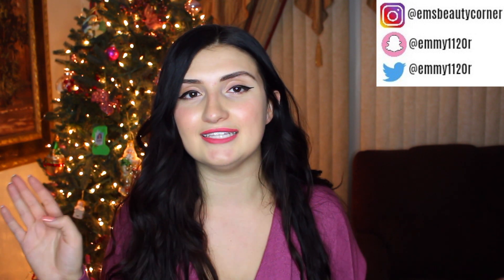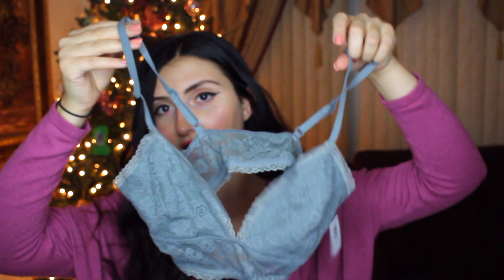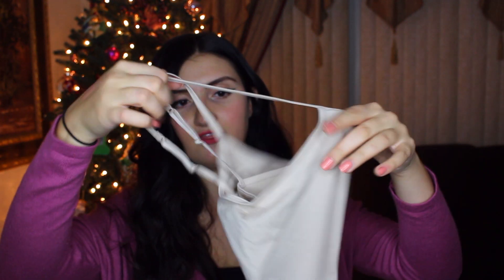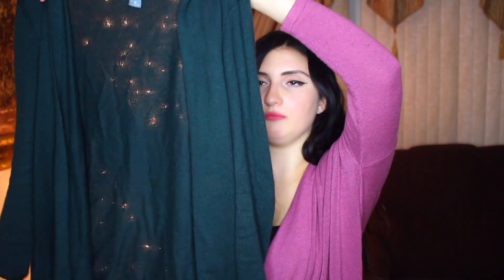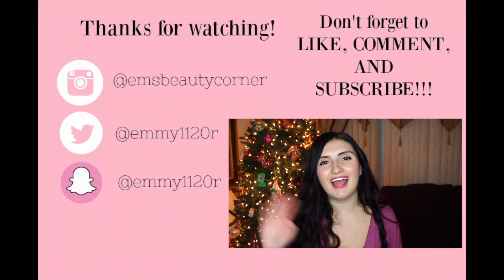HUGE BLACK FRIDAY + CYBER MONDAY HAUL 2017!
Black Friday Haul 2017!

Hi guys! I'm a little late BUT I wanted to show you guys what I got on Black Friday! Hope you enjoy!

Leave any video requests you have down below!!!

X Twitter: Emmy_Rapp
X Instagram: emsbeautycorner and Emmy_Rapp
X Snapchat: emmy1120r

💰 EBATES I Get Money back when you Shop Online 💰

xoxo
Emily

* All products were purchased on my own with my own cash money.

My name is Emily Rapp and I make videos related to beauty, fashion, health, and lifestyle!  The goal of my channel is just to help a sista out, so if you have any video requests leave it down below :)